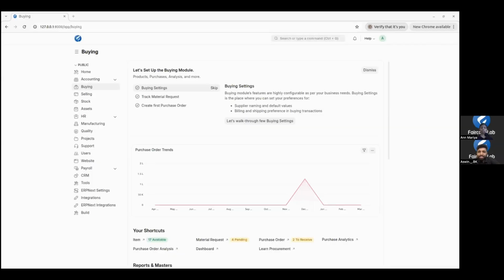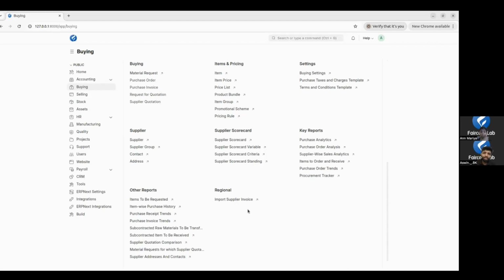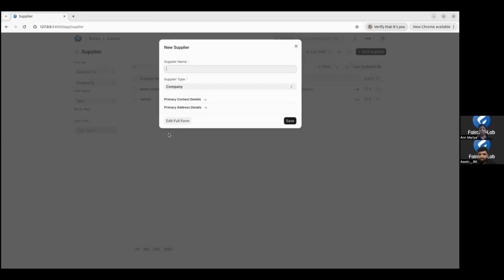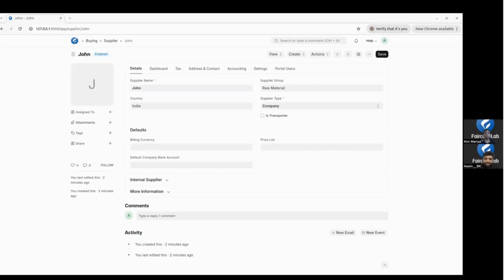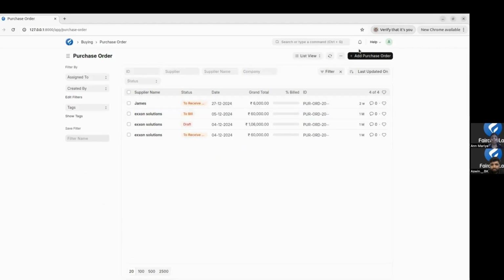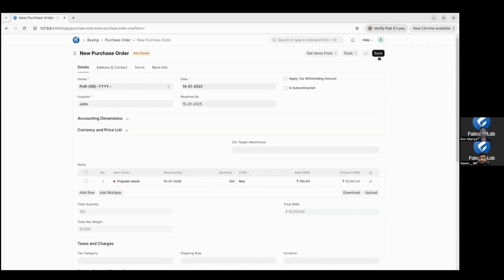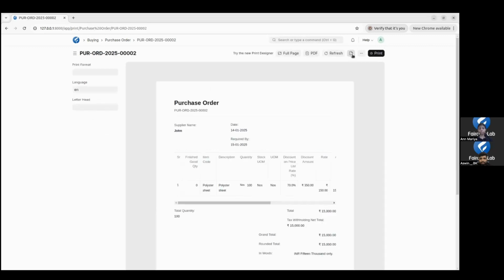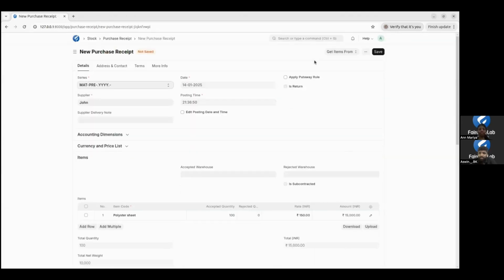Buying Module 🌟 Revolutionize Your Business Operations with an Advanced ERP Buying Module! 🌟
Simplify procurement, optimize inventory, and streamline vendor management with a cutting-edge ERP buying module tailored to elevate your business efficiency.

✅ **Streamlined Purchase Orders**: Create, track, and manage purchase orders effortlessly with intuitive tools.
✅ **Vendor Management**: Maintain detailed vendor profiles and streamline communication for better collaboration.
✅ **Smart Inventory Tracking**: Monitor stock levels in real time and ensure optimal inventory with automated alerts.
✅ **Integrated Budgeting**: Control expenses with budget integration to track and manage procurement costs effectively.
✅ **Purchase Insights & Analytics**: Leverage data-driven insights to make informed decisions and identify cost-saving opportunities.
✅ **Customizable Approval Workflows**: Define approval hierarchies to ensure compliance and streamline the procurement process.
✅ **ERP Integration**: Connect with other modules for a seamless flow of data across your business operations.

🚀 The Buying Module seamlessly integrates with your ERP system, providing a unified platform for efficient procurement and inventory management.

📩 **Get in touch today to discover how FairCodeLab's ERP Buying Module can transform your procurement process and boost operational efficiency!**